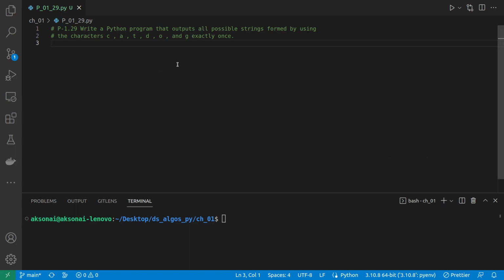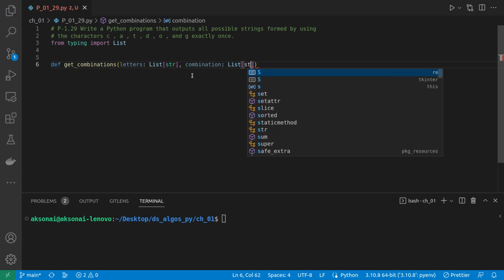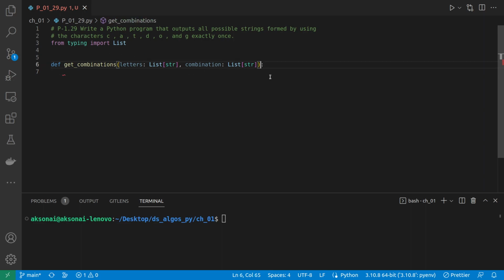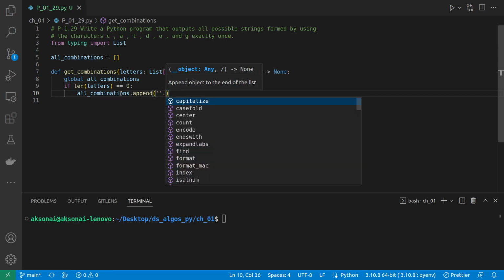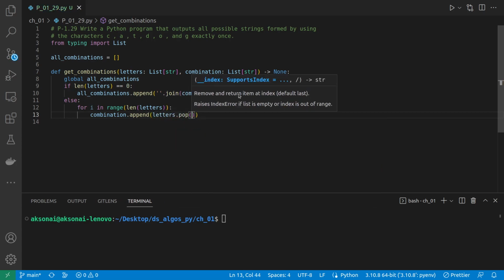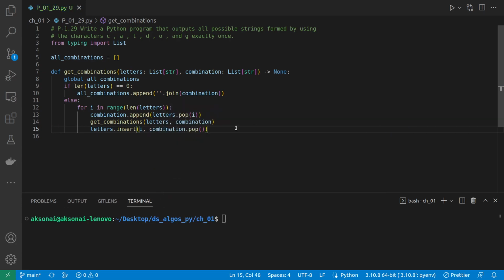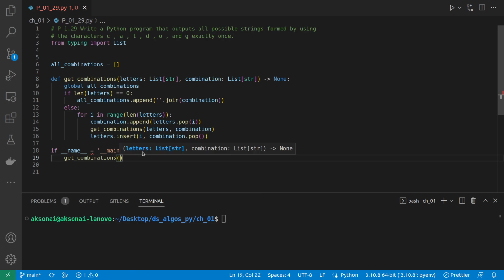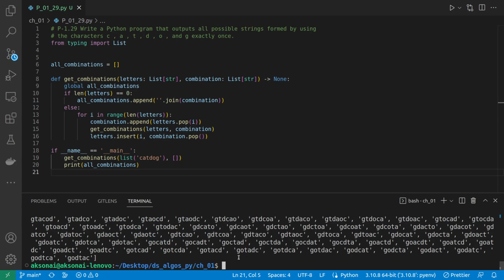Solution to Data Structures and Algorithms in Python P-1.29: get_combinations()